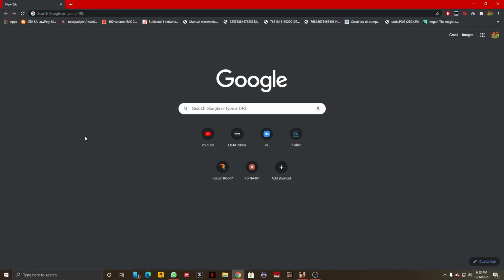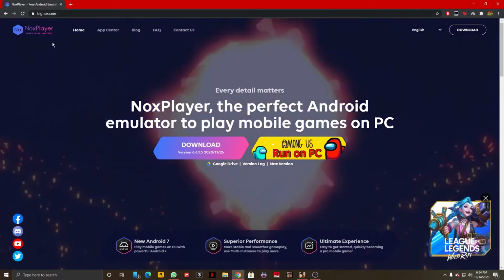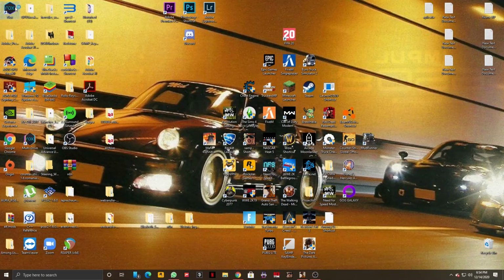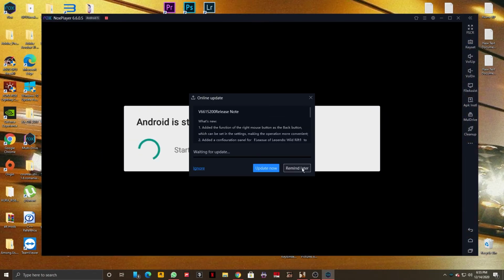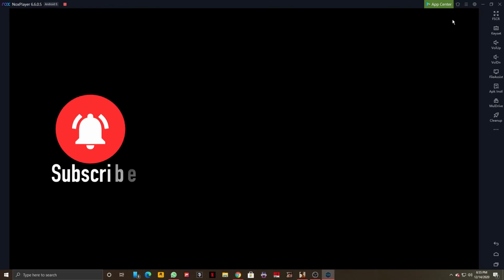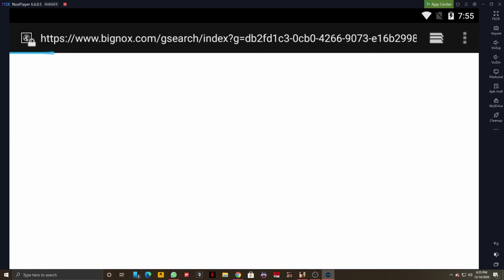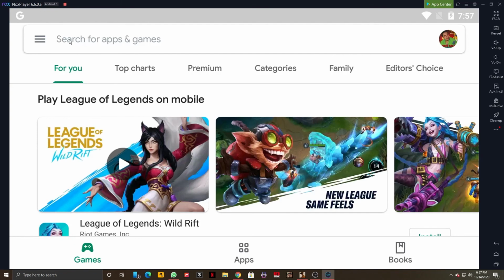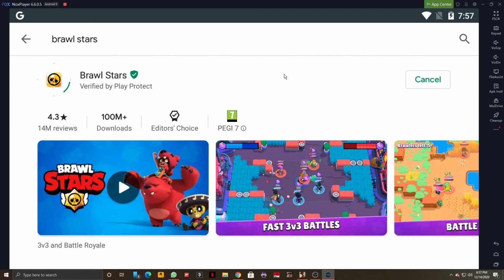How to Download Brawl Stars on PC Brawl Stars Download PC Laptop Instructions, Guide, Tutorial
In this video I show you how to get Brawl Stars on your PC, how to Brawl Stars download on laptop and PC instructions, guide, tutorial